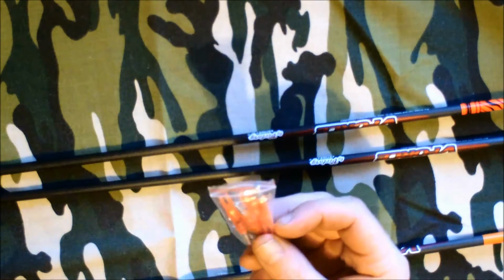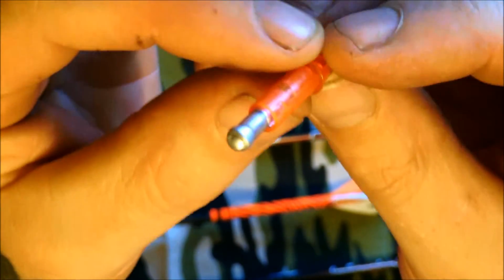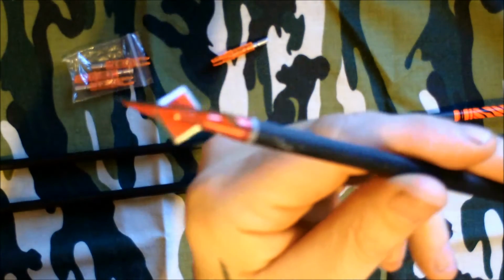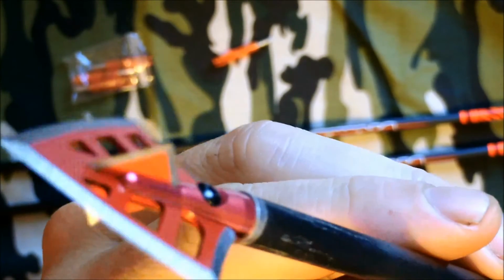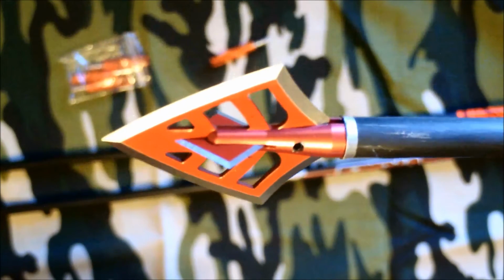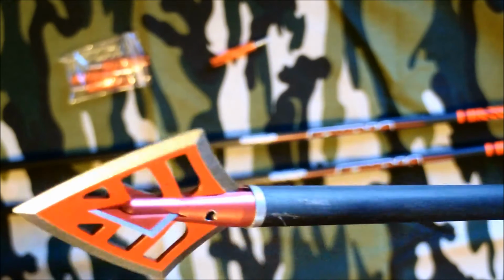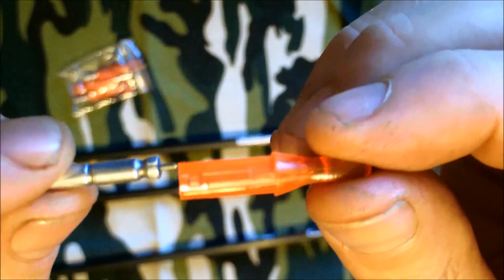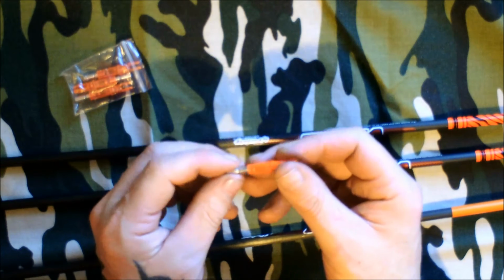Chinese lighted nocks and Dirt Nap broadheads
I brought some lighted nocks from China and they are no good the battery comes out when the arrow hits the target and propels up the arrow shaft smacking into the back of the field point denting the heck out of the battery, I don't know what the deal is there  but there no good. I will be testing out these Dirt Nap broadheads shortly I think they will be Beast's!